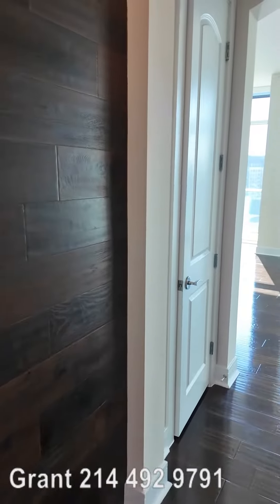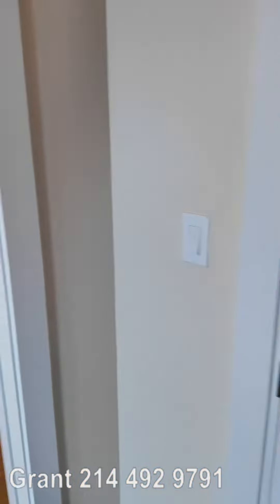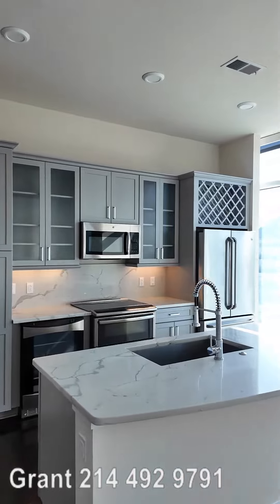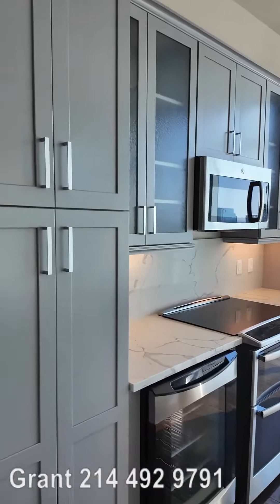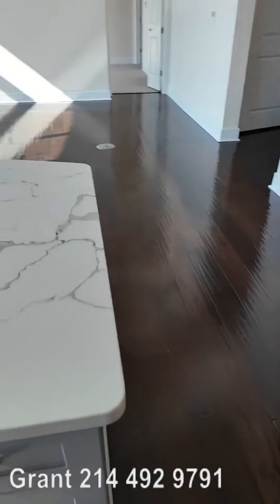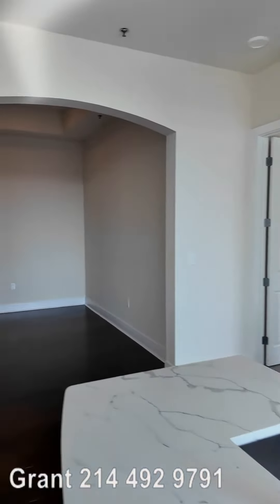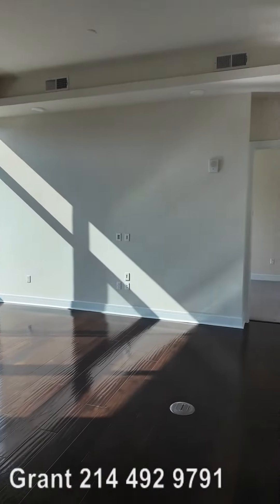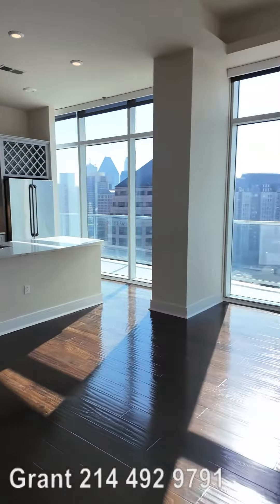Complete Penthouse Walkthrough | One Uptown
One Uptown has the perfect Dallas penthouse for you! We are walking through these Dallas high rise apartments here.  This is part 1
Chapters
00:00 -  Intro to Dallas penthouse  at One Uptown
00:24 -  Living Room  at One Uptown
01:00 -  Kitchen at One Uptown